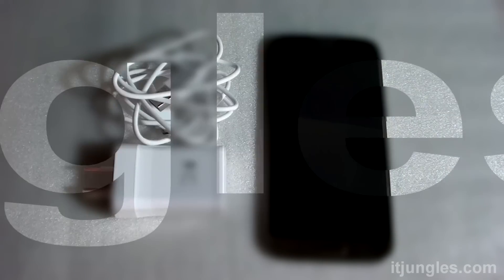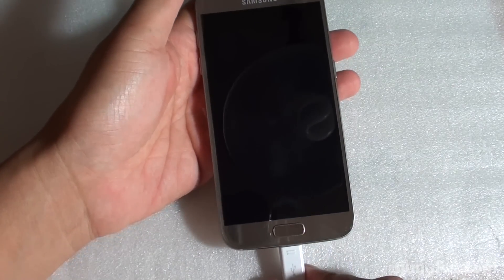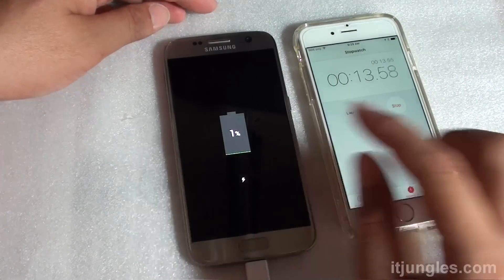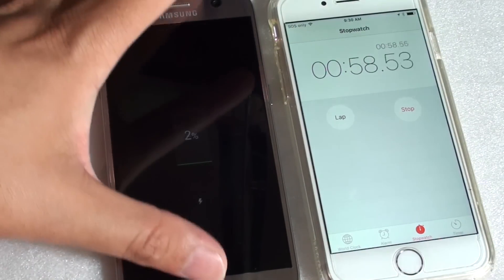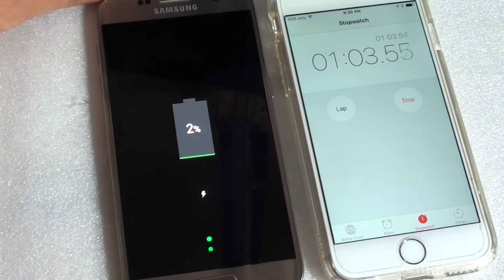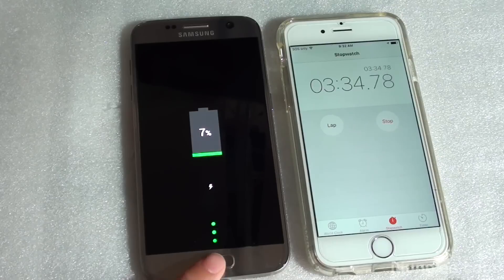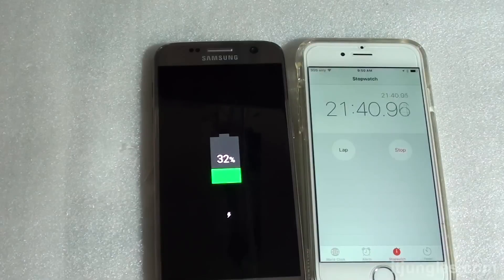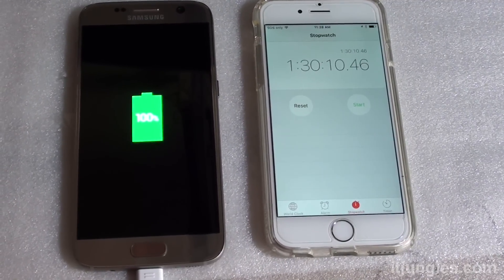Samsung Galaxy S7: See How Fast it Take to Charge From 0% to 100%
See how long the Samsung Galaxy S7 take to charge from 0% to 100%.